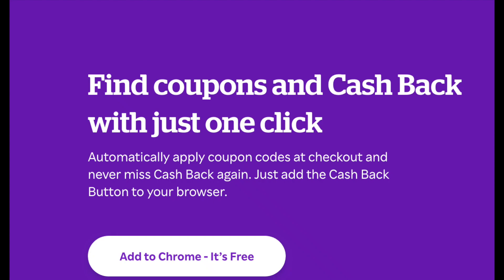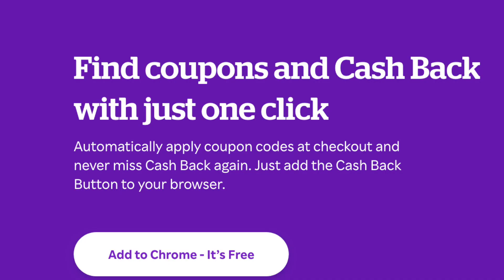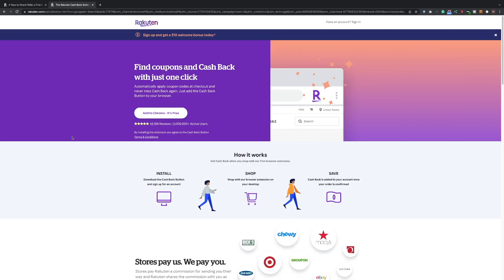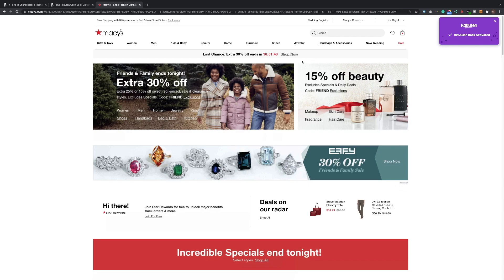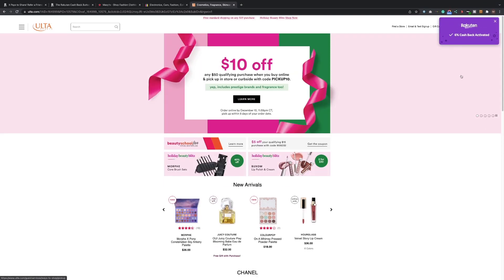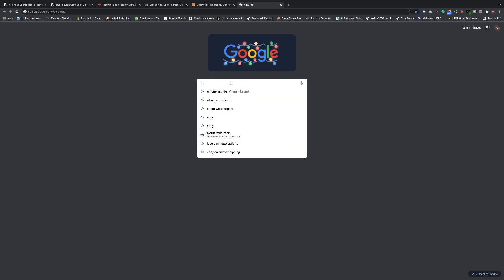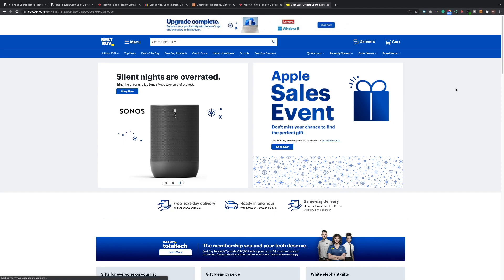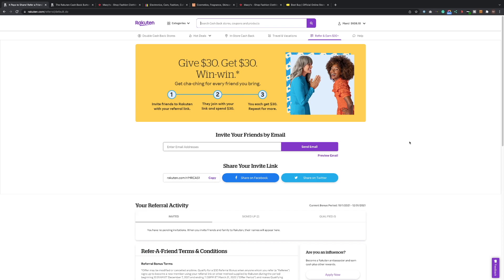How to install Rakuten chrome extension